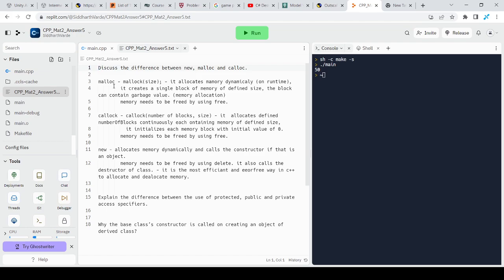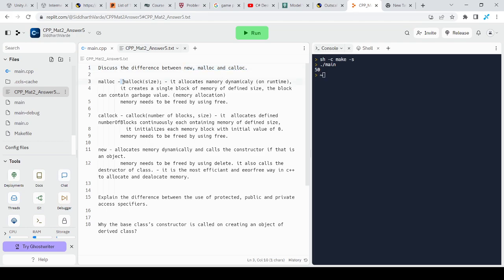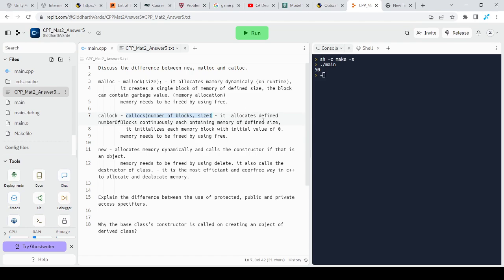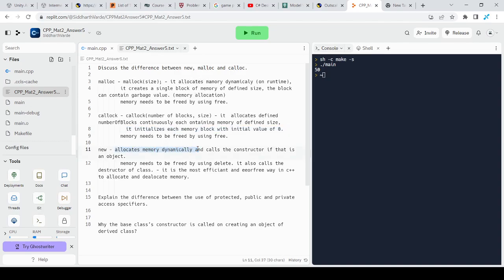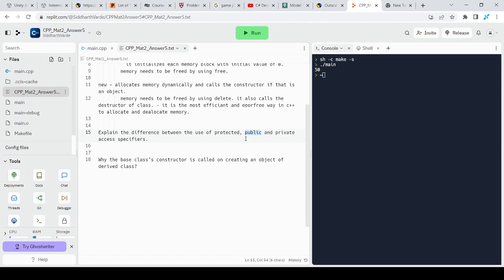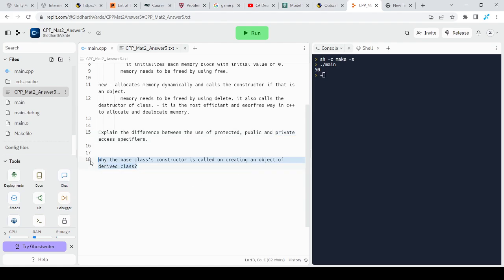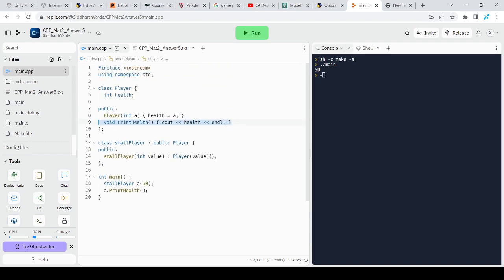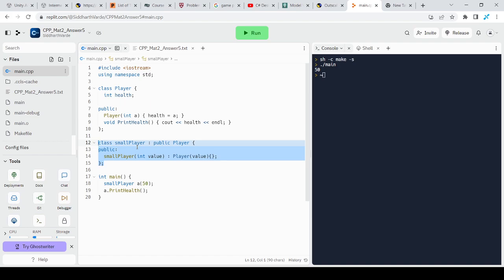Varde Siddharth - CPP Mat2 Answer5 (outscal)